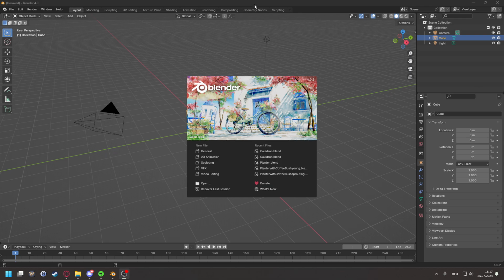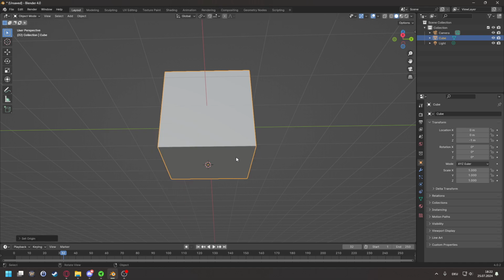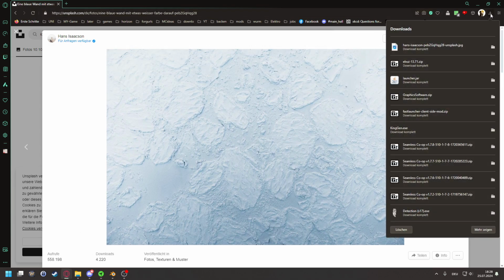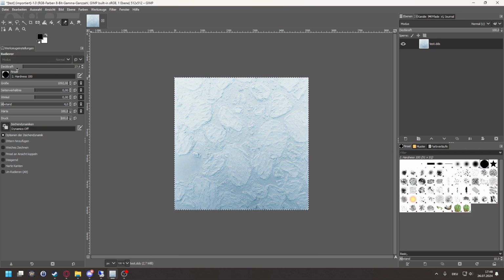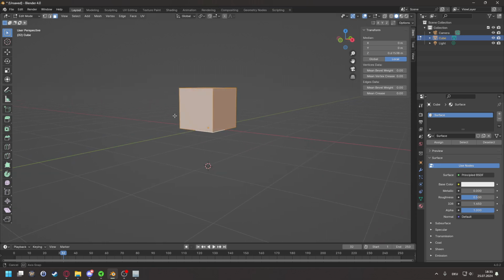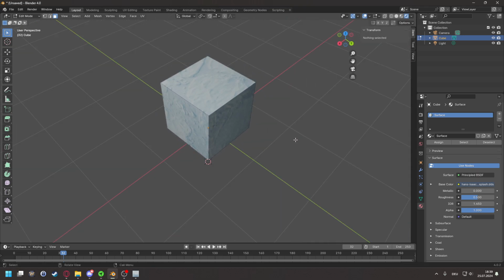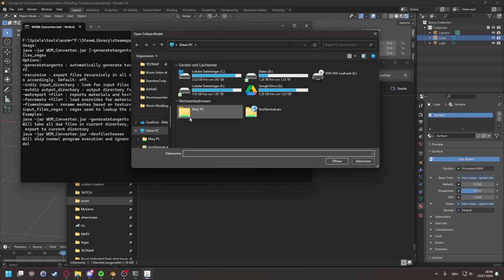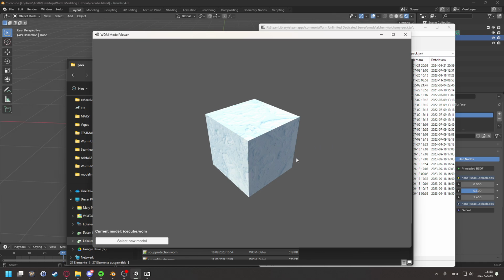The Complete Wurm Unlimited Modding Guide - Ep. 0 - Making A Custom Model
This Episode is about creating a custom Model for a modded Item. This is optional, as the functionality of the rest of modding done in this series is not hindered by not having a model on an item.

If you have any questions or feedback, post a comment, or hit me up on Discord!

If you like this tutorial series and want to support my Wurm Unlimited Server, you can leave some tip
 The money will go straight into the upkeep cost of the Server and all things Wurm Related.

This is a series of videos meant to guide anyone through modding the game Wurm Unlimited. By working along you can get the gist of how to create a mod for Wurm unlimited.

The game might be dead, but our love for it is not and maybe you have a cool new idea you want to see in it? Then this video series is for you!

What you will need:

- resilience (most important!)
- english knowledge
- logical thinking
- (optimally, not a must) programming experience

What you will learn:

- modifiying the game Wurm Unlimited with any change you desire.
- a bit of Coding
- a bit of Modelling
- code analysis
- trouble shooting

Chapters:
0:00 Intro
1:50 Blender Basics
3:50 Preparing the object origin for the game world
7:25 Comparison with an object with standard origin
8:50 Choosing a texture and preparing it with Gimp
15:30 Applying the texture to the object
22:40 Exporting your object as a model file (obj)
24:47 Converting from obj to wom with WOM-Converter
25:35 Viewing the Model in WOM Model Viewer
26:45 Outro and preview of how the item might look in game (transparency show off)